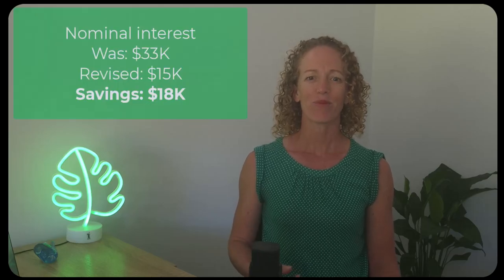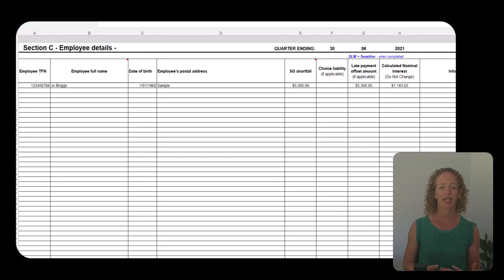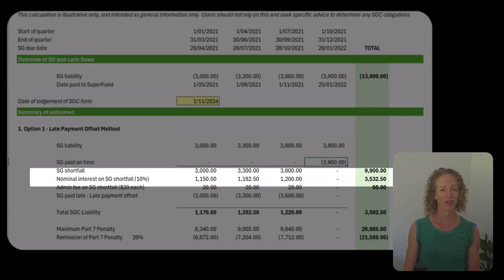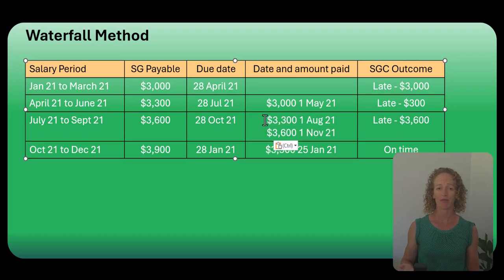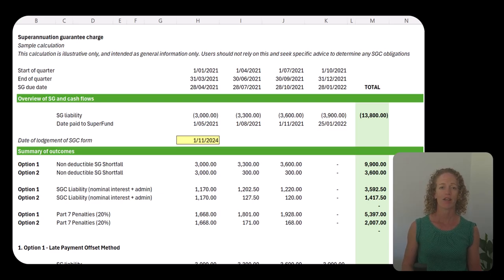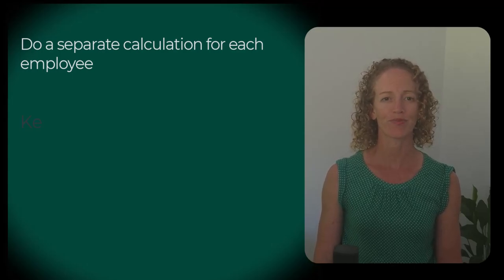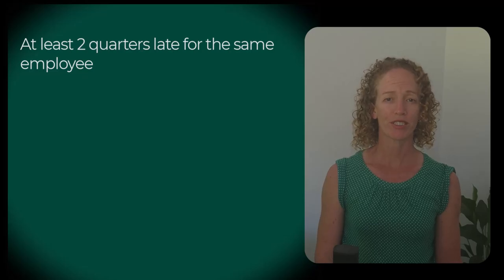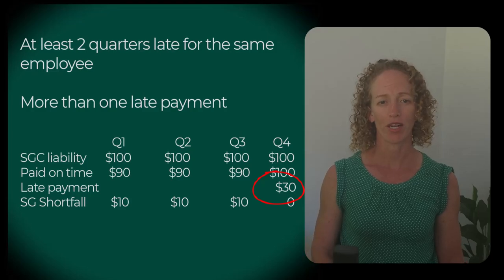Reduce SGC by using the Waterfall method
Paid employee super late? Your SGC statement might show a massive liability—but there's a way to reduce it! In this video, I walk through how I helped a client cut their Super Guarantee Charge (SGC) liability by over $18K using the waterfall method. Learn how re-allocating super payments can lower nominal interest, reduce non-deductible super, and minimize penalties. If you're an accountant or business owner dealing with late superannuation payments, this strategy could save thousands!
🔹 Understand SGC calculations & penalties
🔹 Learn when the waterfall approach works best and the rules to apply
🔹 See a sample SGC calculation

00:00 Introduction
00:31 My client had paid $90K super late
01:19 Outcome of waterfall methodology
01:25 Using waterfall method to reduce SGC
02:25 Overview of Waterfall approach
03:43 Rules to using the Waterfall method
04:21 Circumstances to use waterfall